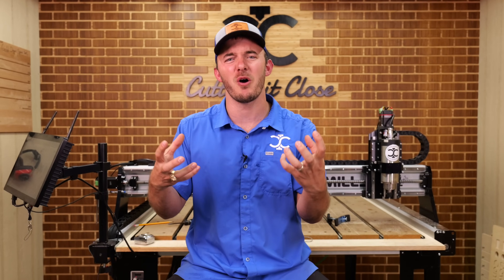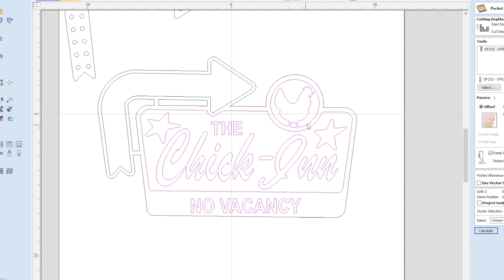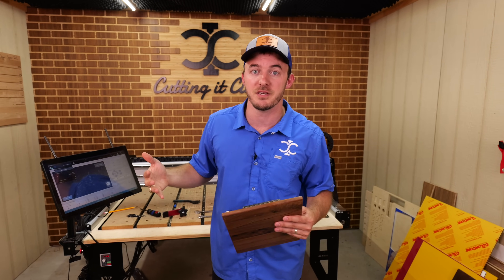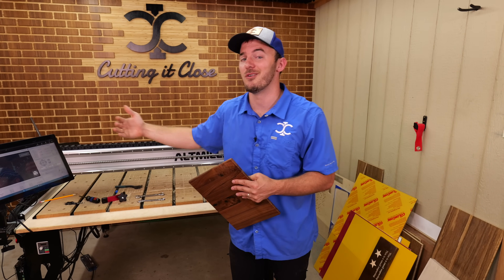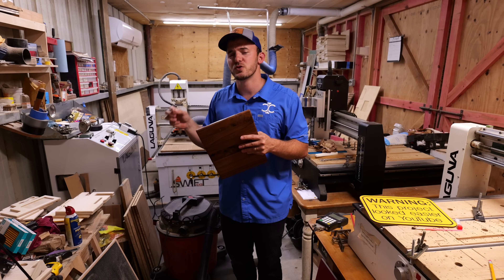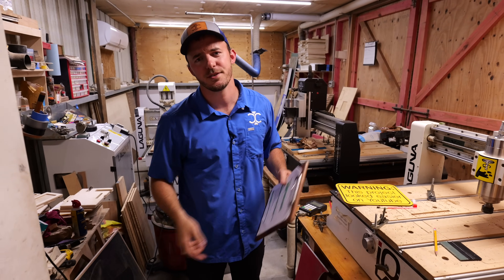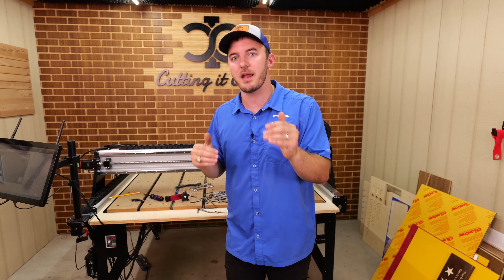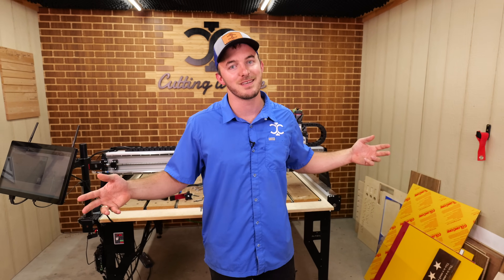Before You Drop $3,000 on a CNC… Watch This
Thinking about buying your first CNC router? In this video, I break down 6 brutal truths every beginner should know before dropping thousands on a CNC machine—so you can avoid costly mistakes and actually enjoy using it.

More Business Lesson Videos!